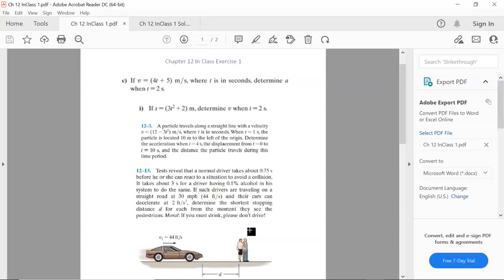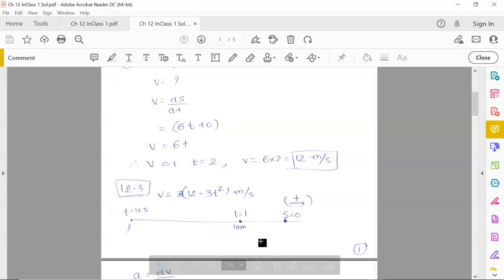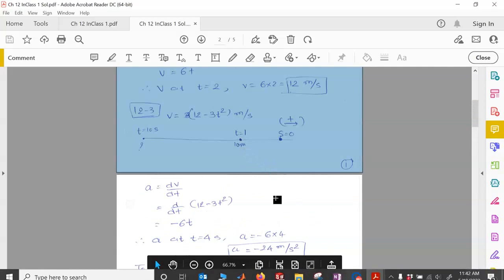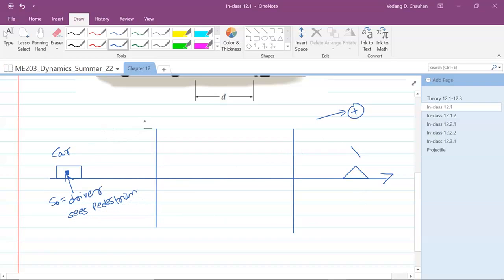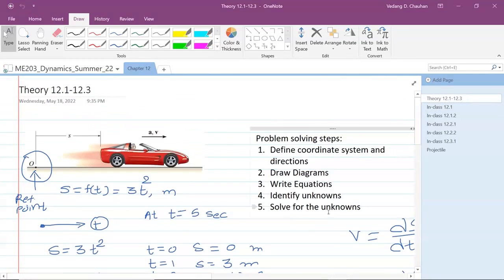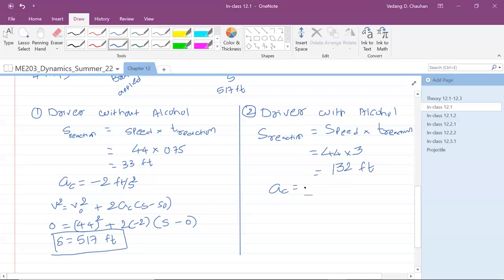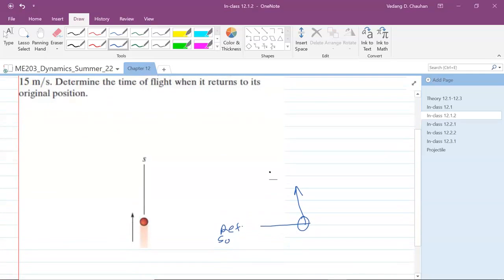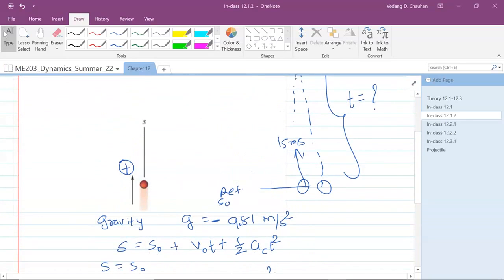#3 Topics 12.1 to 12.2 kinematics of particles, Problem solving exercise 1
Topics 12.1 to 12.2 kinematics of particles, Problem solving exercise 1